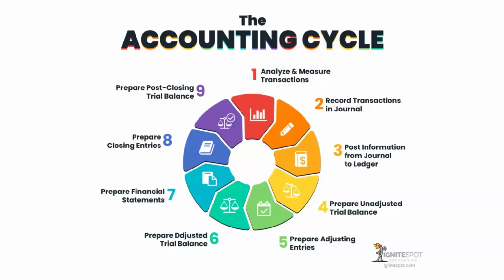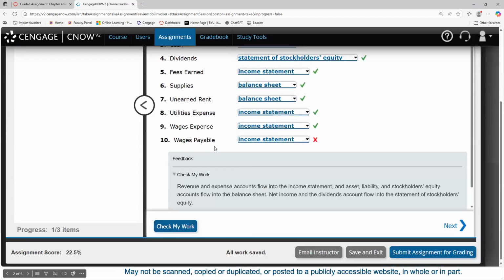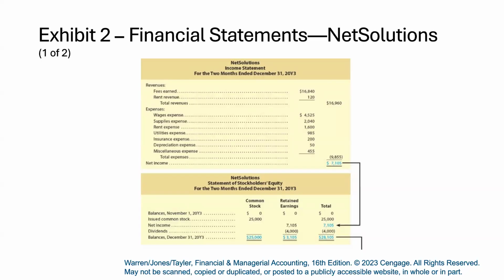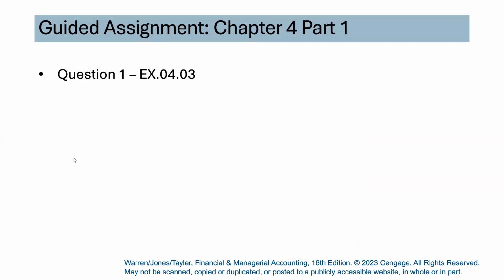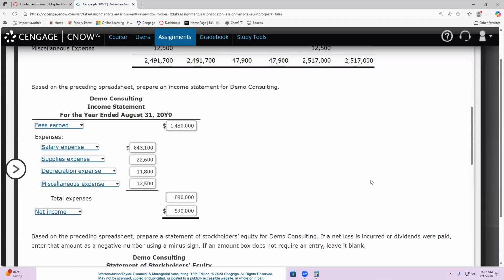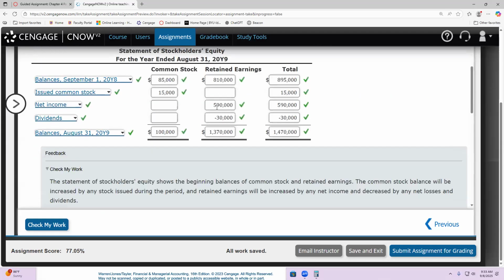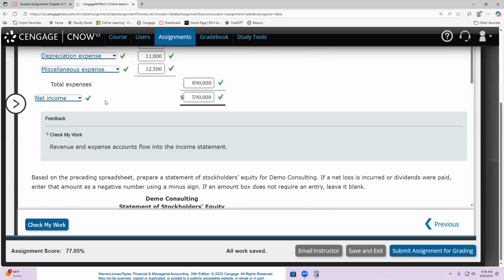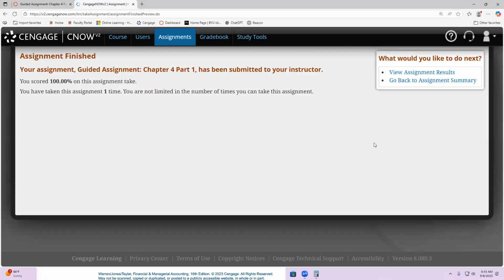BUA 233 Guided Assignment Chapter 4 Part 1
Description:
This video is part of the BUA 233 Guided Assignment series, using problems from Financial & Managerial Accounting, 15th Edition by Carl Warren, Jefferson P. Jones, and William B. Tayler. In this session, I cover Chapter 4, Part 1, combining instructor explanation of accounting concepts with step-by-step problem solving.

Topics include:

Preparing financial statements for NetSolutions

Understanding how the income statement, statement of stockholders’ equity, balance sheet, and statement of cash flows connect

Applying the accounting cycle through worked examples

We’ll also work through the Guided Assignment problems: EX.04.01, EX.04.02, and EX.04.03.

This lesson is designed to give you practice both in preparing financial statements and in seeing how they fit together into a complete picture of a business’s financial condition.